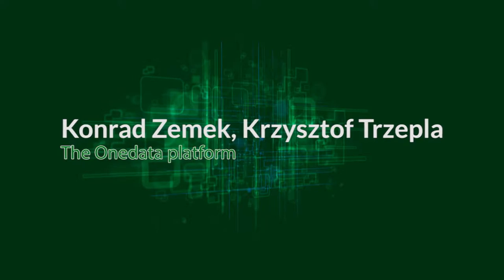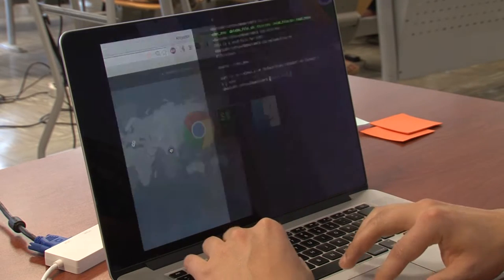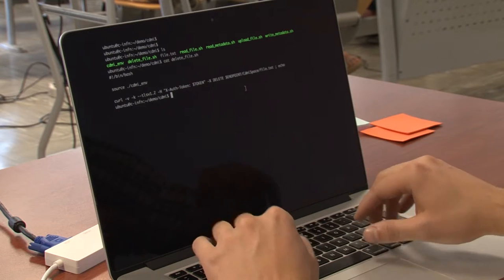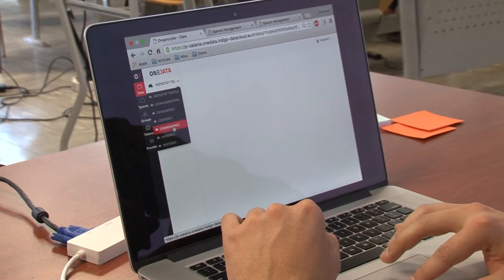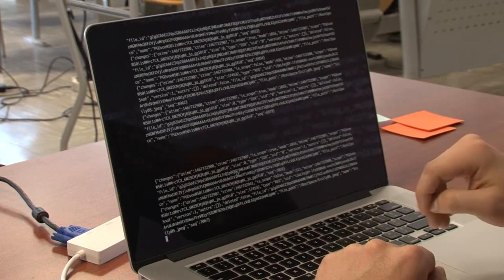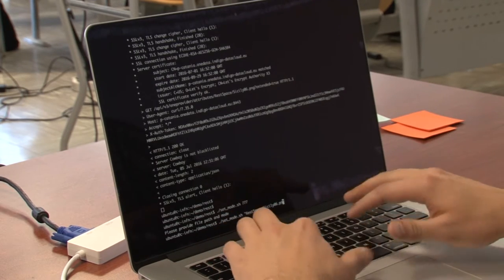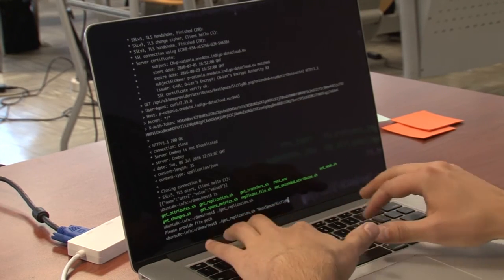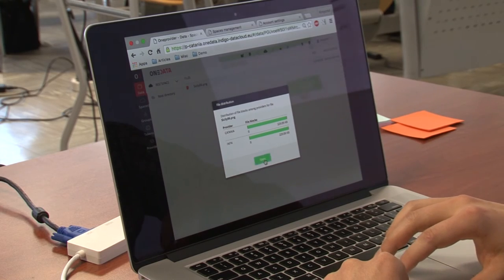The Onedata platform - part 3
In this set of four videos we will give an overview of Onedata concepts such as spaces, user groups and providers. We will then discuss onedata system's internal architecture with a focus on scalability, fault tolerance and remote data access. onedata's implementation of CDMI protocol will be briefly discussed along with features for metadata management. To conclude, we will present broadly some of our plans for the close future, focusing on Opendata integration in the system. A live demo of Onedata is also provided in the videos.